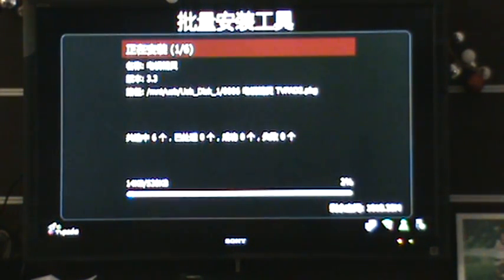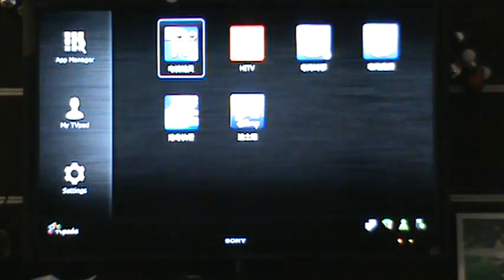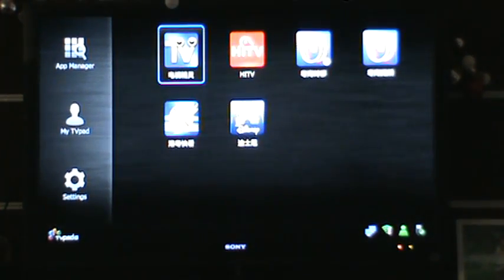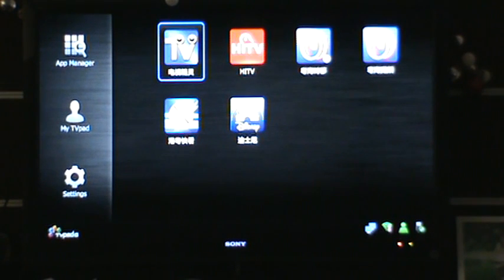TVPAD2 Installing Apps from USB device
You may be able to get this apps along with any other apps within the video from the following location: